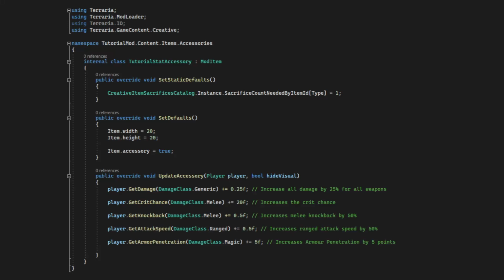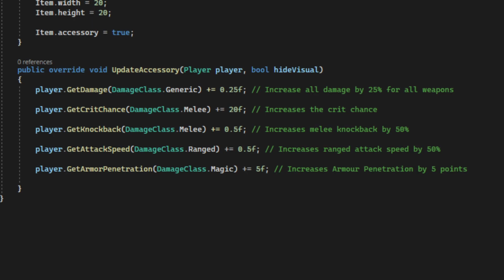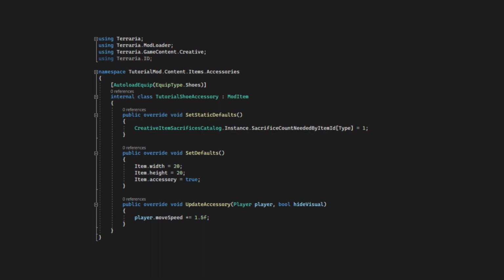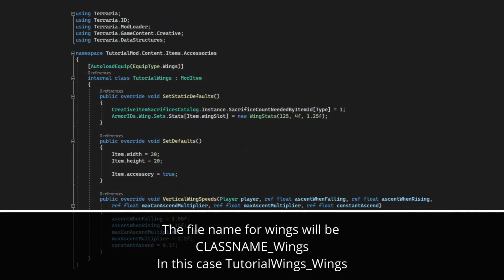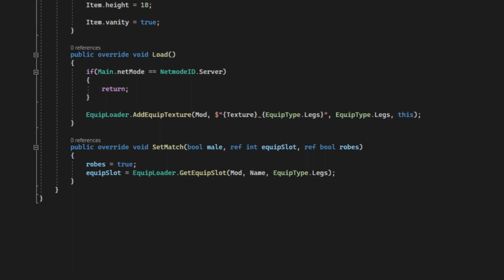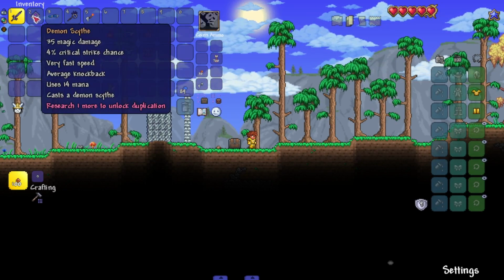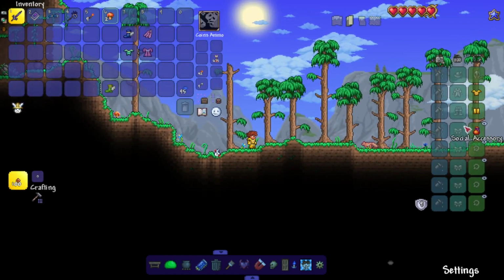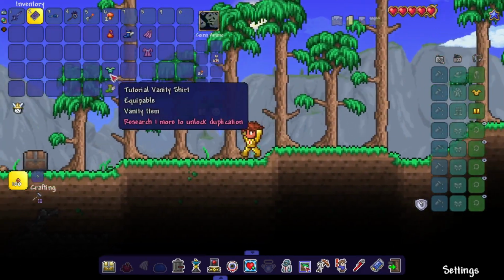ACCESSORIES AND VANITY - HOW TO MAKE A MOD - TMODLOADER 1.4 - 08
► Video Information

Welcome to How to Make a Mod for Terraria 1.4. This series will cover a range of items from basic weapons to advanced AI and world generation.

Each episode will cover a different topic, with this episode covering setting up tmodloader to access 1.4 alpha and creating your mod as well as setting up a new file layout.

This episode coveres Accessories and Vanity items. This video had an issue during recording and as a reuslt I had to use stills and do voice over after the fact so I apologise for that.

► Timestamps

0:00 - Intro
0:56 - Stat Accessory
3:41 - Shoe Accessory
4:13 - Wing Accessory
6:16 - Vanity Shirt
7:05 - Vanity Robe (Multislot Textures)
9:30 - Demonstration
15:22 - Outro

► Links

► Credits

Outro: Image by 360Chrism (Original Composition by Hyper Potions)